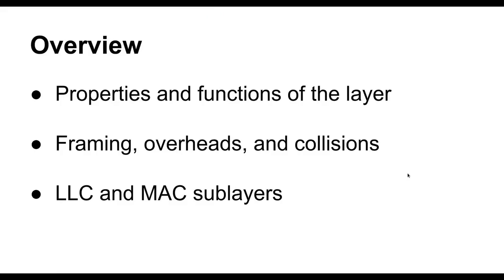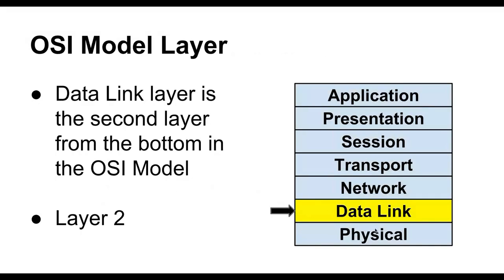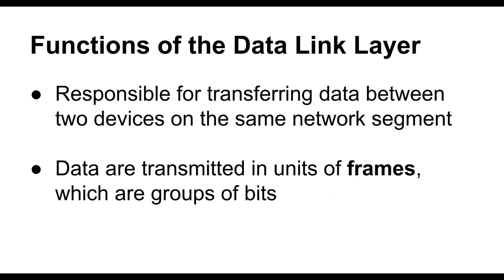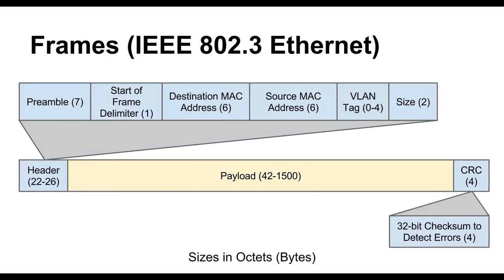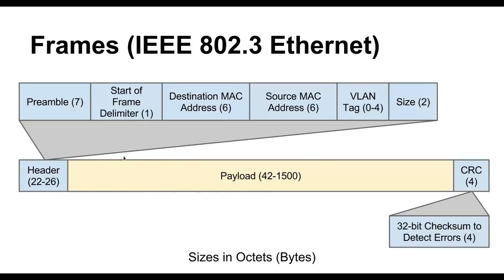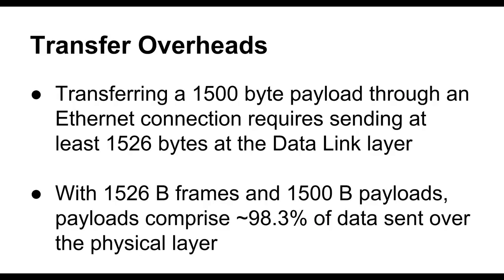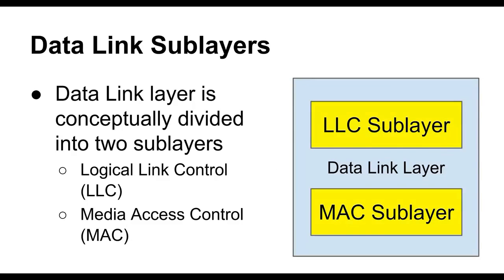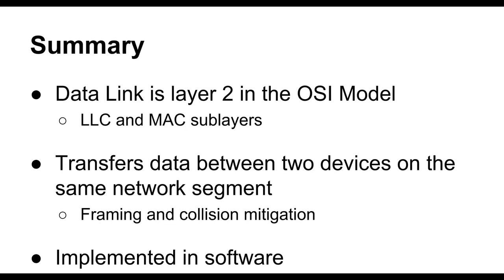DATA LINK LAYER in OSI Model | Data Link Layer Protocol | Data Link Layer Tutorial | Networking